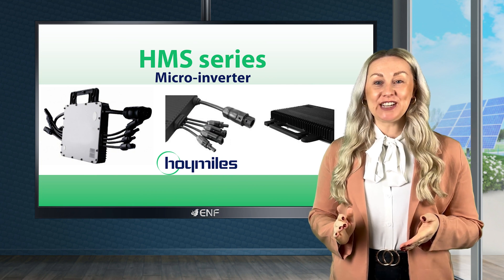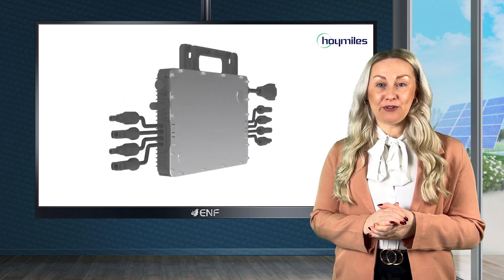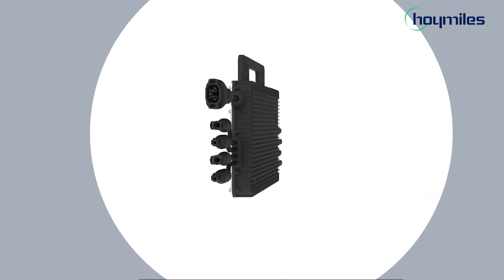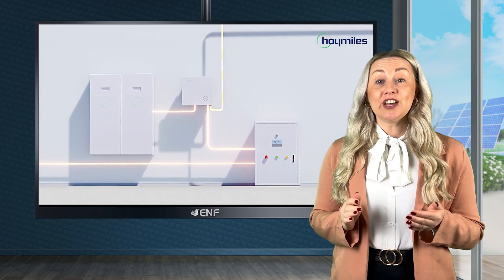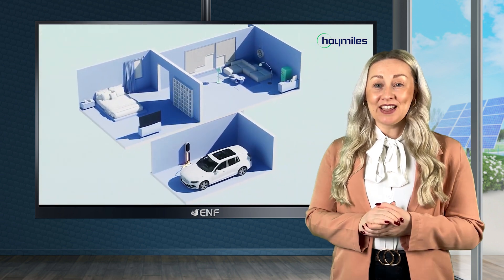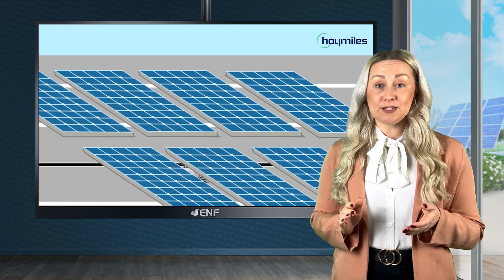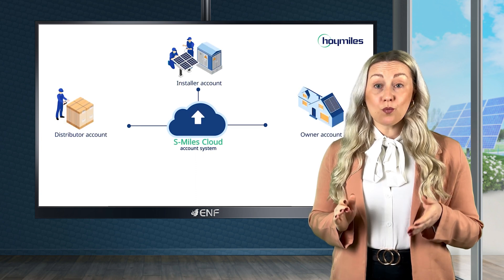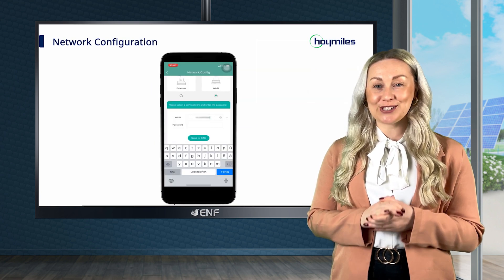Hoymiles - HMS Solar Inverter Series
𝐃𝐞𝐬𝐜𝐫𝐢𝐩𝐭𝐢𝐨𝐧:
● Independent MPPT and monitoring ensure greater energy harvest and easier maintenance
● 4-in-1 design enables faster installation and comes with a lower cost
● Safer for rooftop solar stations with rapid shutdown compliance
● Sub-1G wireless solution allows stable communication

𝐊𝐞𝐲 𝐋𝐢𝐧𝐤𝐬:

Product profile for Hoymiles HMS Solar Inverter Series including product datasheet